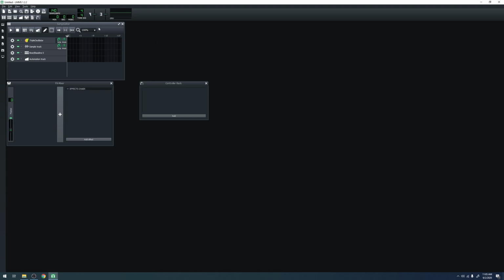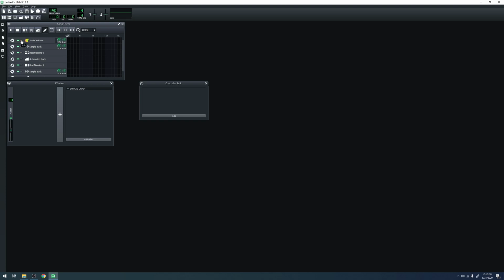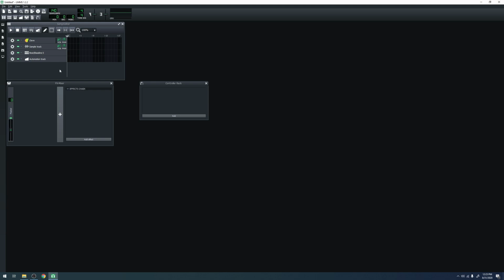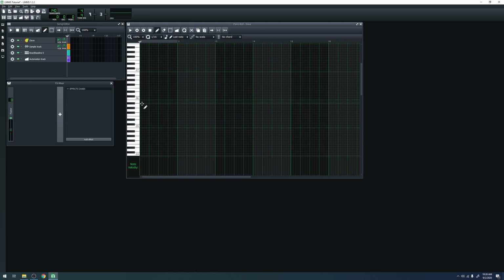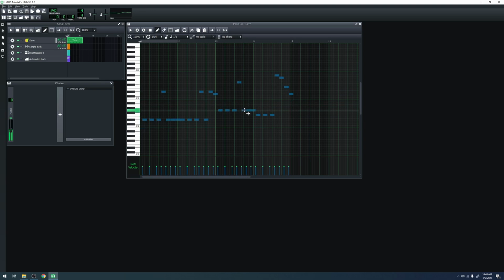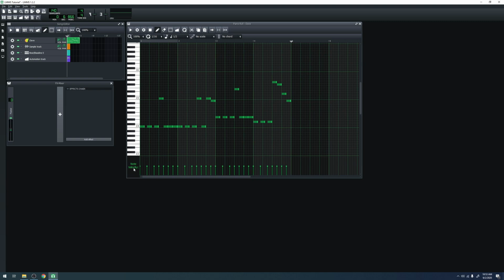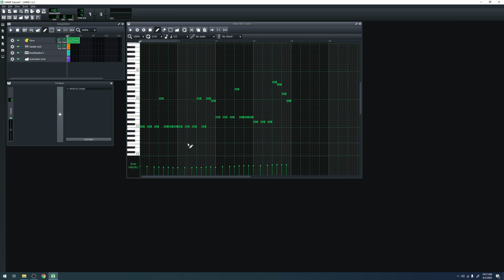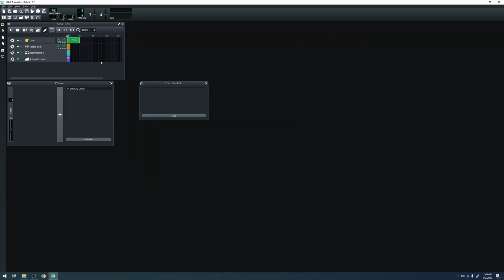LMMS Tutorial 3: Song Editor & Piano Roll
This tutorial teaches the use of the song editor and piano roll in LMMS, a free digital audio workstation.

🧾OUTLINE:
0:09 Song editor overview
0:21 Song editor toolbar
0:43 Song editor track Info
2:41 Song editor track Content
3:34 Piano roll overview
3:51 Piano roll draw mode
5:07 Piano roll select mode
6:39 Piano roll note velocity
7:29 Piano roll note panning
7:58 Piano roll zoom & quantization
9:15 Song editor duplication
9:22 Conclusion

🎶 Also check out  @UNWISH!